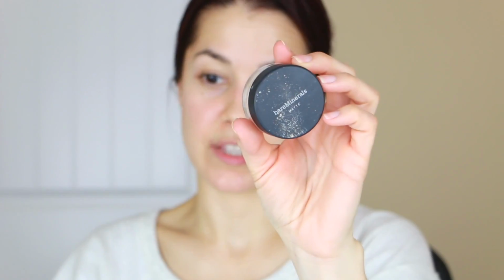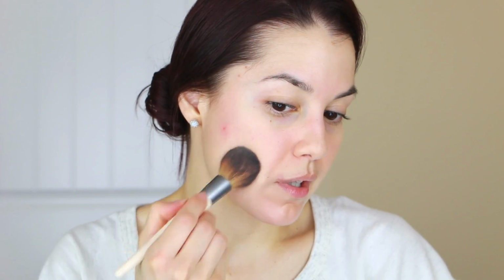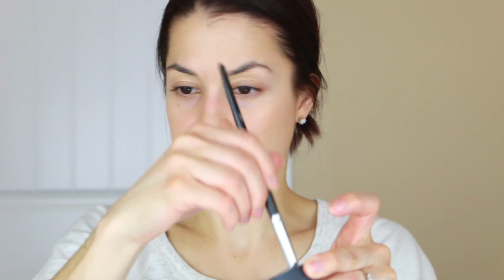My Mommy/Everyday Makeup {Bare Minimum Routine}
My go-to mommy/everyday bare minimum makeup look. I do this routine pretty regularly to look somewhat put together and ready for the day! I hope you enjoy.

➤ PRODUCTS USED ➤
Bare Minerals Foundation (shade fairly light)
Benefit Gimme Brow (I use shade #3)

** I have also done this routine with my Clinique Even Better SPF15 Foundation (I wear shade Linen). A tinted moisturizer is also another great option if you don't like minerals and/or liquid foundation**

Let’s Chat!

glamourbylexi.r